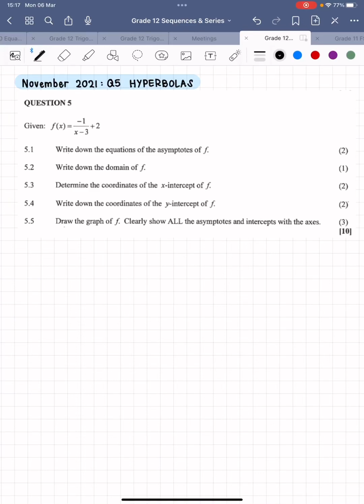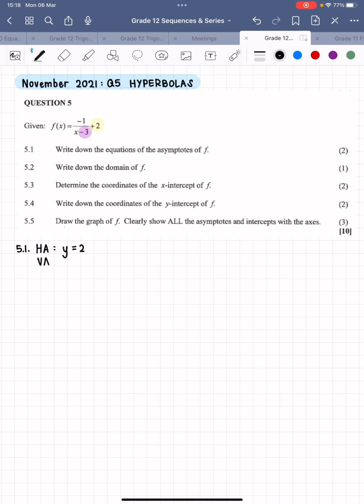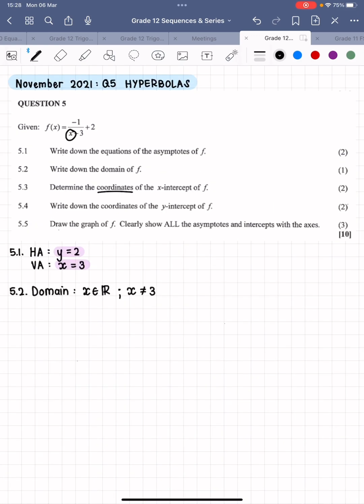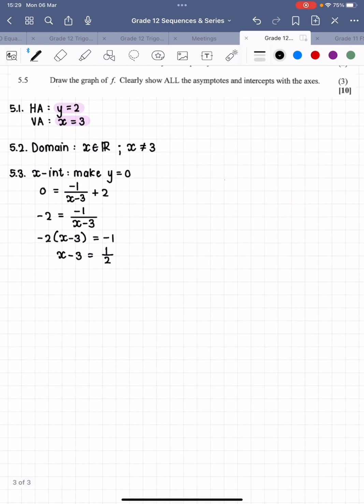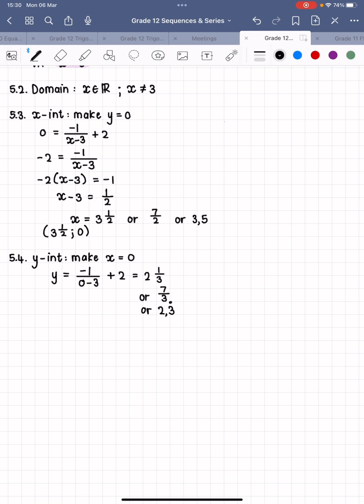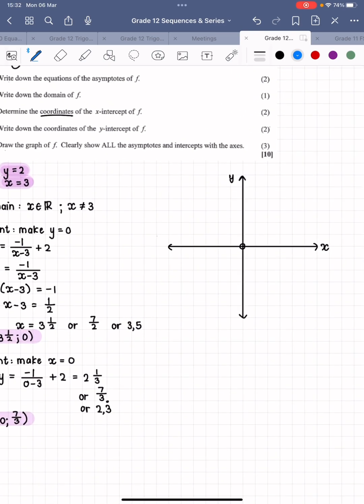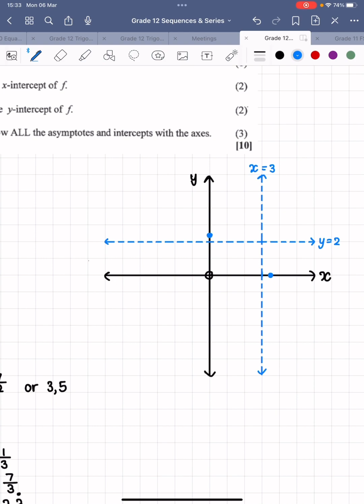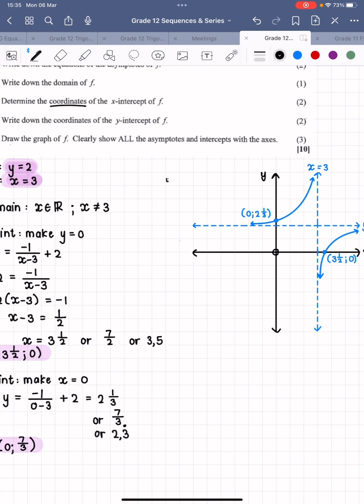Grade 12 Paper 1 (2021) Question 5: Hyperbolas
This question deals with finding asymptotes, intercepts and the domain of a hyperbola, and finally drawing that hyperbola.

This content is taught in Grade 11.